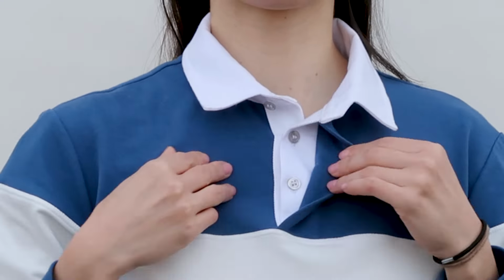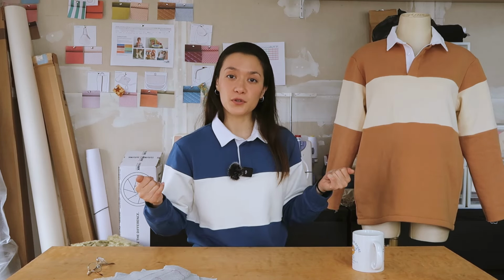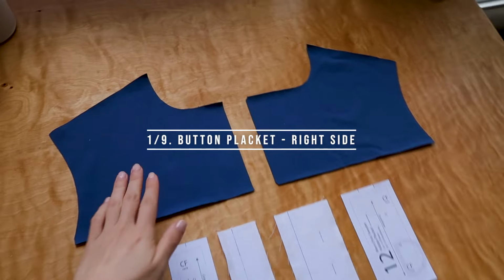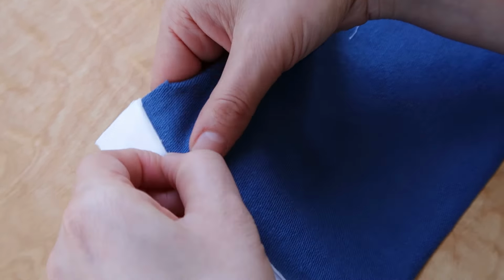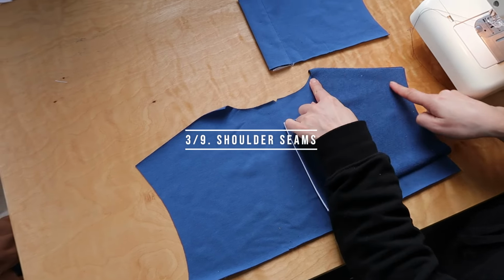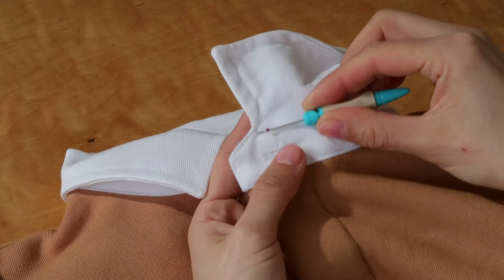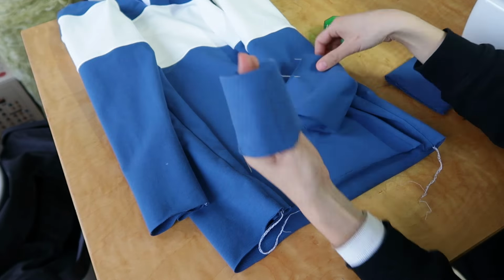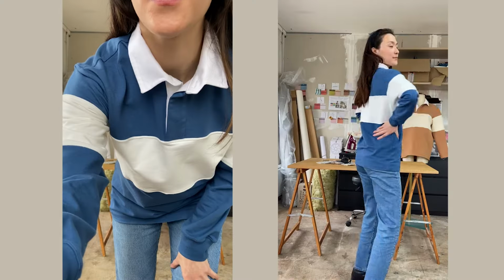Men's & Unisex Rugby Shirt DIY | How to sew polo shirt - sewing tutorial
Available in men's sizes XS to 3XL.

Amazon storefront

| SEWING STEPS |
00:00 Intro and inspo
00:24 Difficulty
01:03 Fabric and supplies
02:12 Pick your size
03:13 Printing
04:01 Assembling pattern pages
04:42 Pattern overview
05:14 Button placket - right side
07:31 Button placket - left side
09:22 Shoulder seam
09:41 Collar
12:39 Bodice
13:43 Sleeves
14:45 Sides
15:01 Cuffs
16:15 Buttons
16:47 Hems